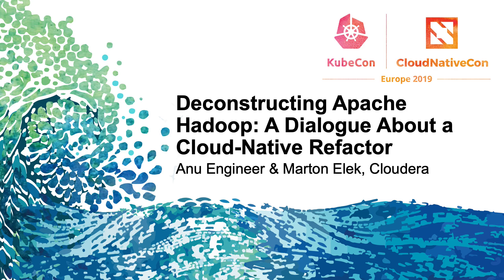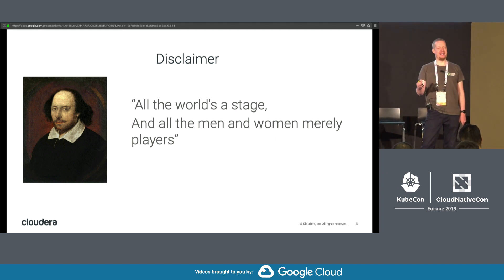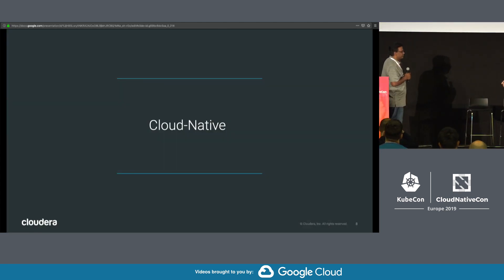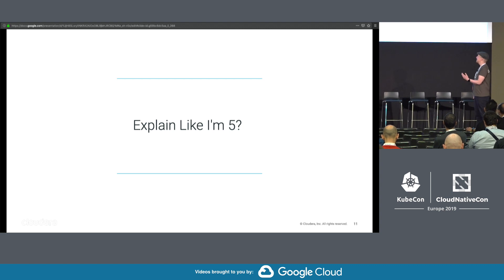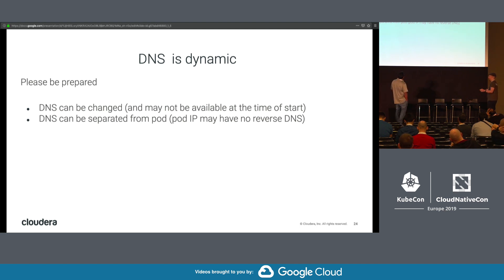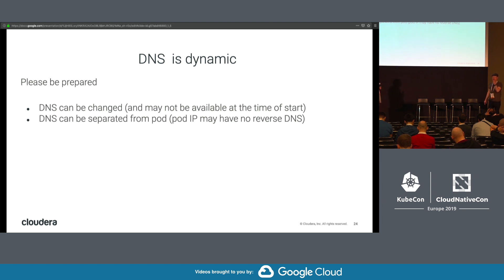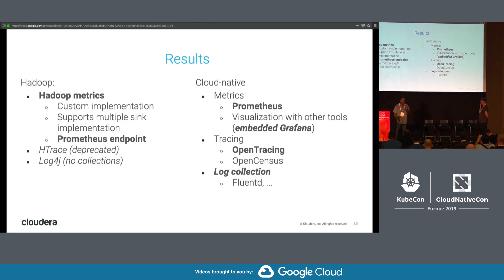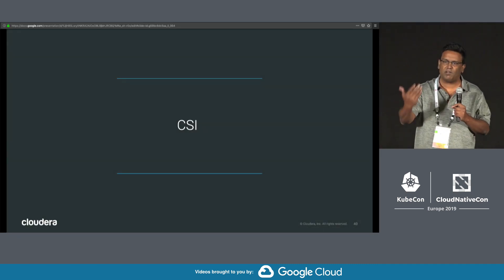Deconstructing Apache Hadoop: A Dialogue About a Cloud-Native Refactor - Anu Engineer & Marton Elek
Deconstructing Apache Hadoop: A Dialogue About a Cloud-Native Refactor - Anu Engineer & Marton Elek, Cloudera

Many existing applications like the Big Data stack is in a community debate over moving to K8s. They see it as the future, but there are lots of unknowns and complex problems to solve. This is a dialogue between two developers who are exploring and trying to finding the true path to becoming Cloud Native.    In this talk, we will discuss in detail our experiences and issues that we have faced in moving the Hadoop Object store Ozone as a Cloud native storage solution that runs on top of K8s.    We will take a deep dive into the advantages and challenges that we faced during this journey — having a cluster manager like K8s allows us to move away from managing physical details and instead focus on the storage part. Some of the challenges were things like security and how we tackle that.